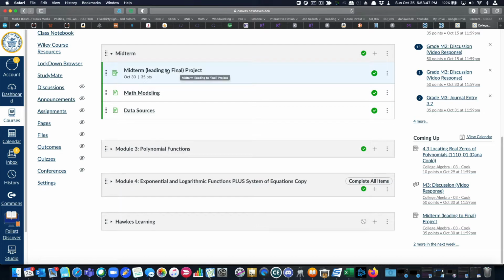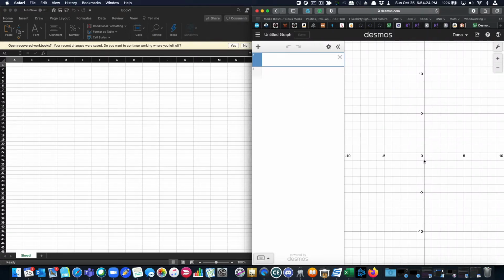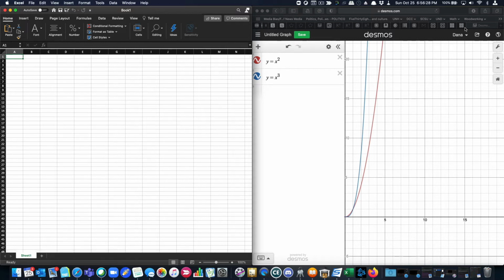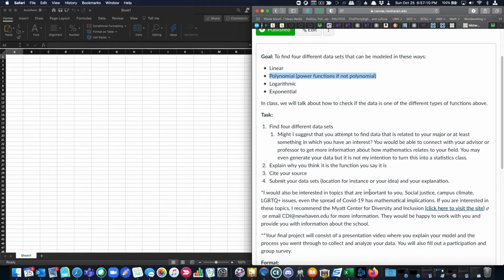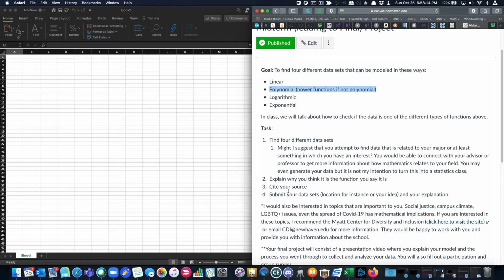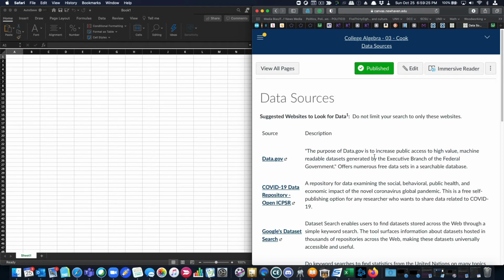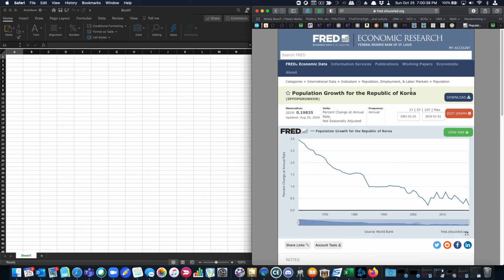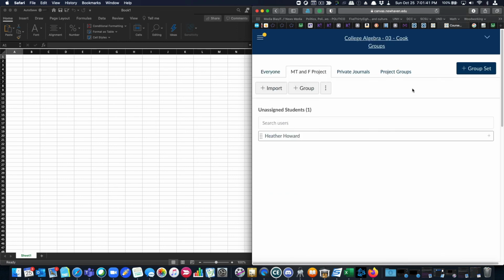Midterm and Final Project UNH_F_2020